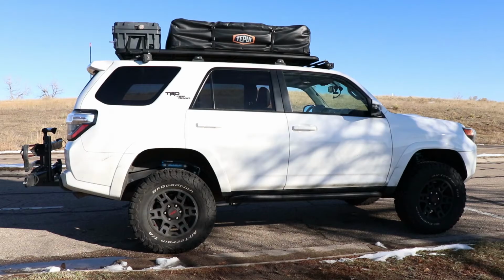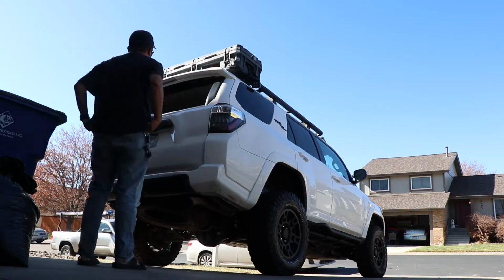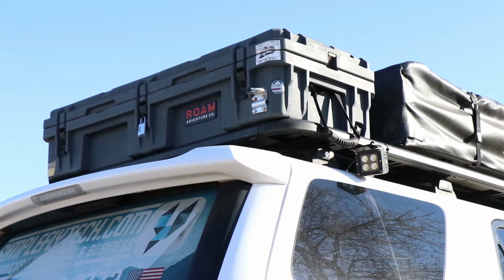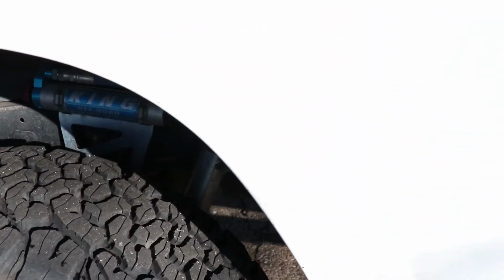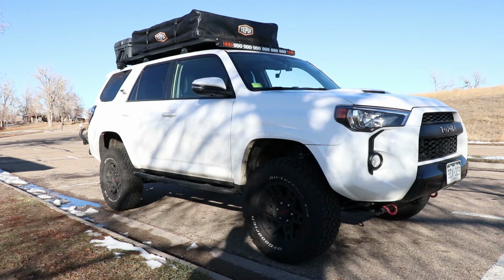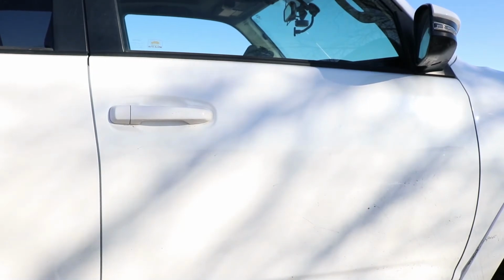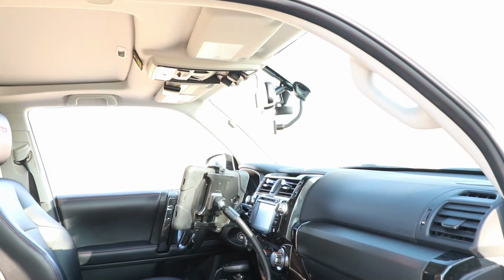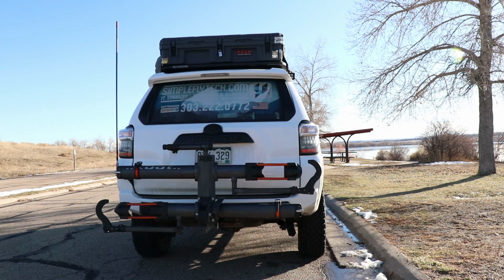4RUNNER END OF YEAR MODS & BLACK FRIDAY PURCHASES!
In this video, we show all recent upgrades including; KING SHOCKS, RSG Sliders, Tepui Tent, ROAM Adventure Storage, Rago Modular System and more!